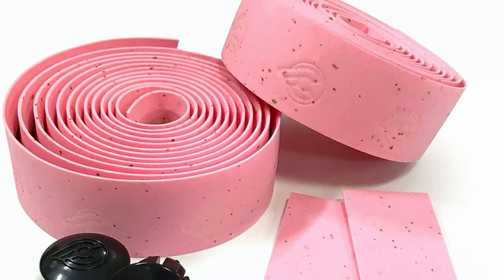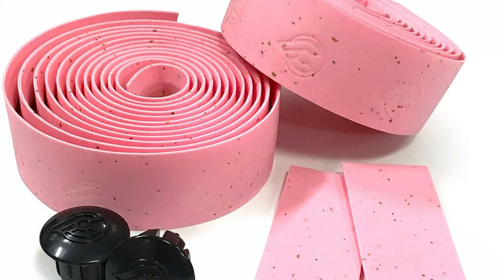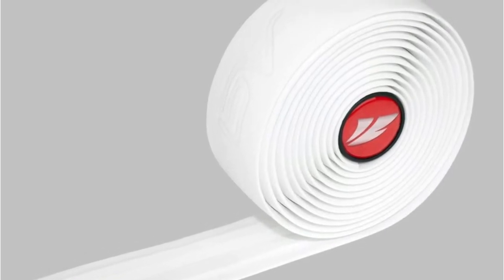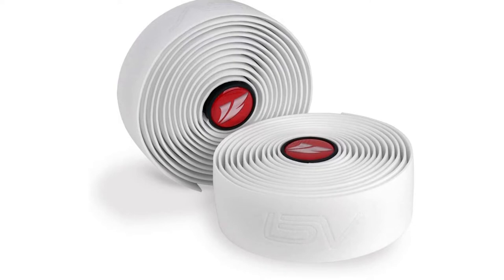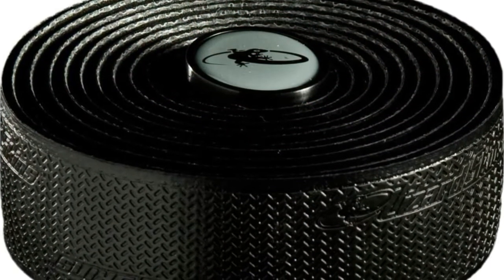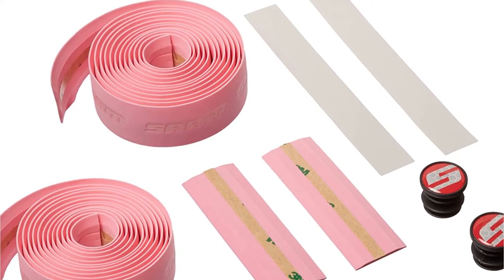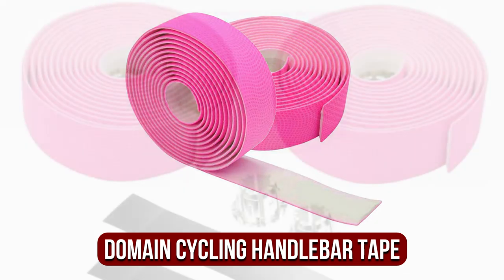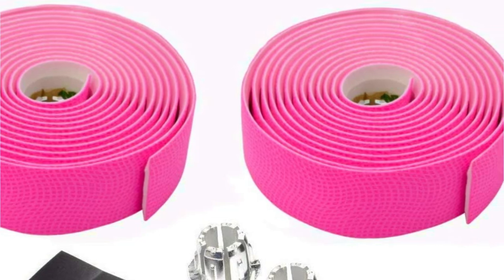The 5 Best Handlebar Tape For 2024!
Looking for the best handlebar tape for your bike? Look no further! Our comprehensive guide covers everything you need to know to choose the perfect handlebar tape for your riding style and preferences. We've researched and reviewed the top options on the market, taking into consideration factors such as comfort, durability, grip, and aesthetics.

Whether you're a casual rider or a competitive racer, we've got you covered with the best handlebar tape recommendations to keep you riding smoothly and comfortably for miles on end.

00:00​ Intro
00:17 1⃣  Cinelli Cork Handlebar Tape
01:07​ 2⃣  BV EVA Road Bike Handlebar Tapes
02:00 3⃣  Lizard Skins Handlebar Tape
02:55 4⃣  SRAM Supercork Bicycle Bar Tape
03:46 5⃣  Domain Cycling Extra Long Handlebar Tape

❗SOCIAL MEDIA❗